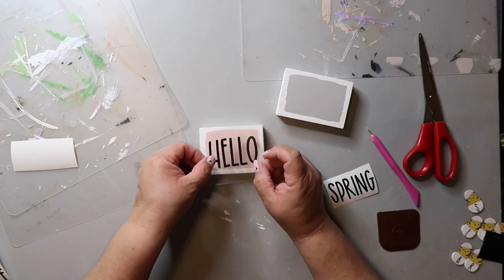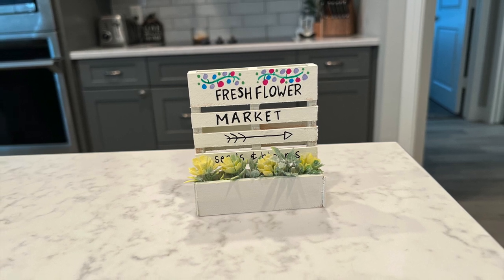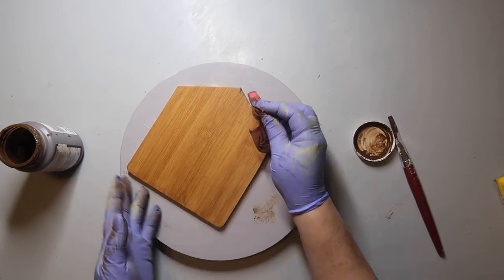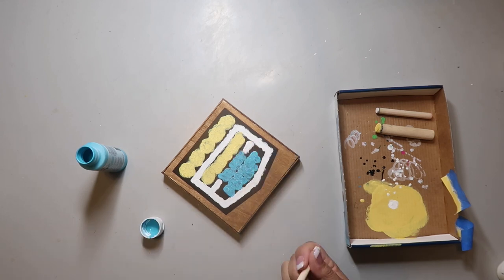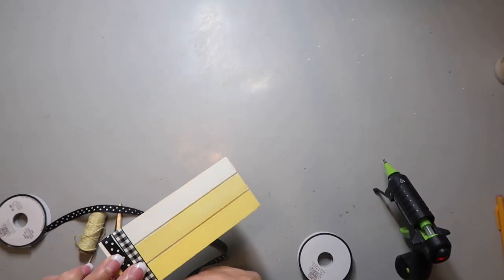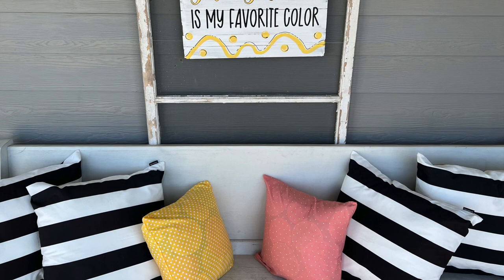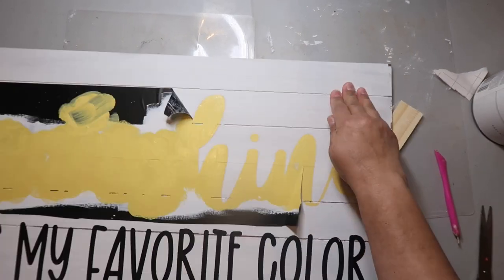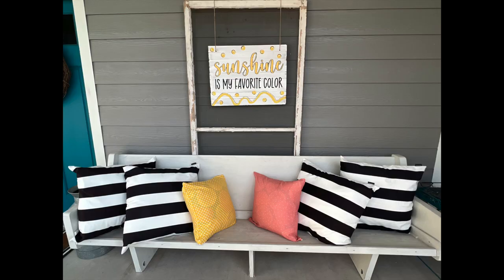☀️ 8 EASY & FUN ☀️ SUMMER DIYS FOR 2023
Hello!  I've got 8  easy & fun summer DIYS to share with you today.  I hope you enjoy them!

✂️HOW TO:
Paint buffalo plaid/check